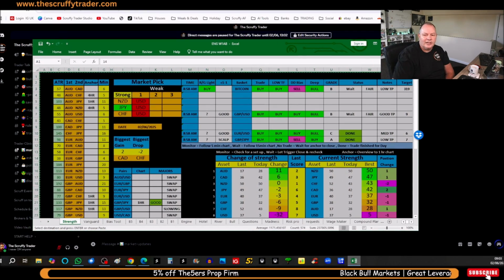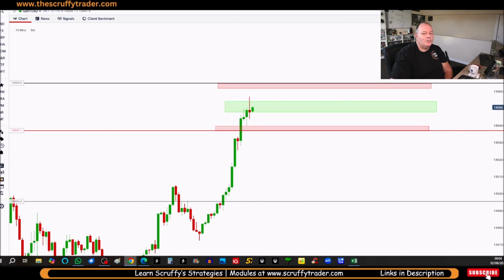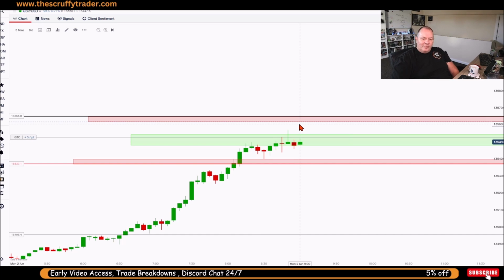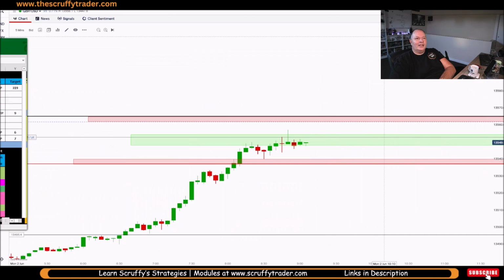Hard Fought GBP/USD Trade | Managed Out After Hours of Patience